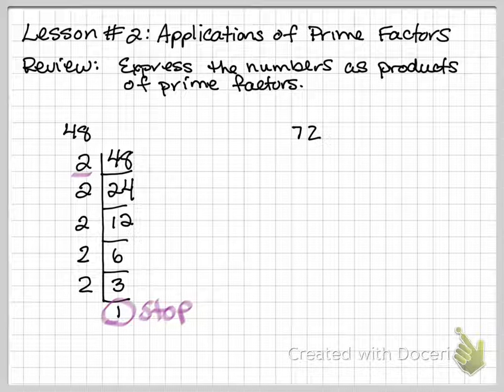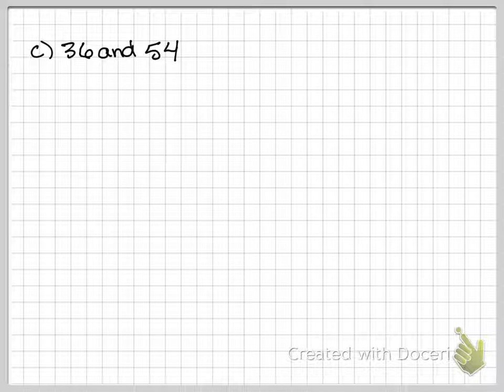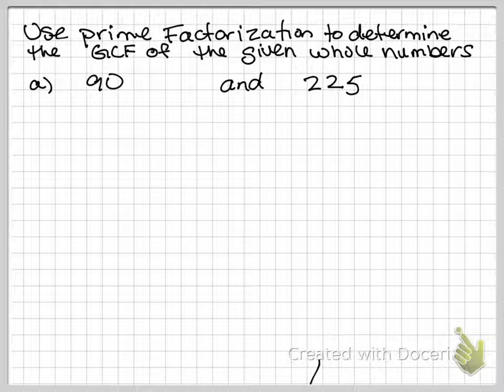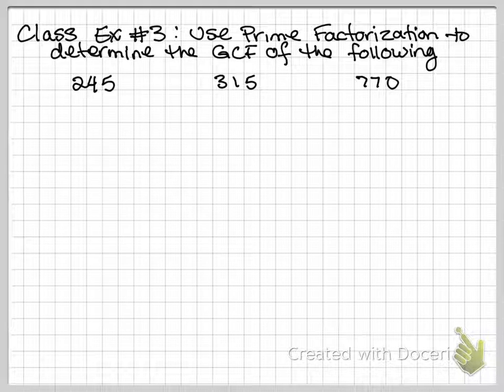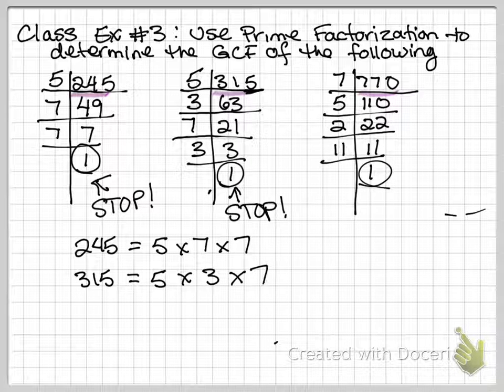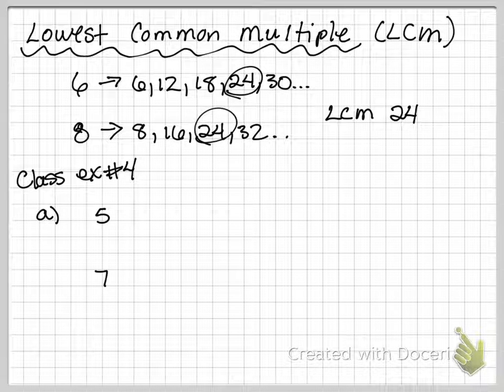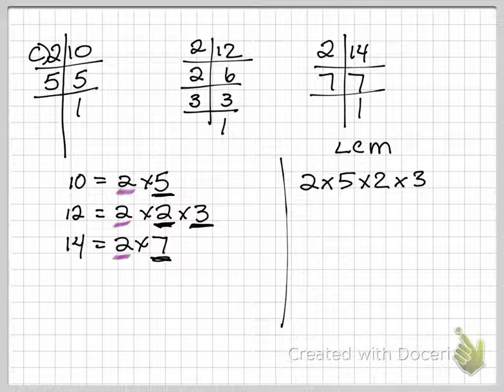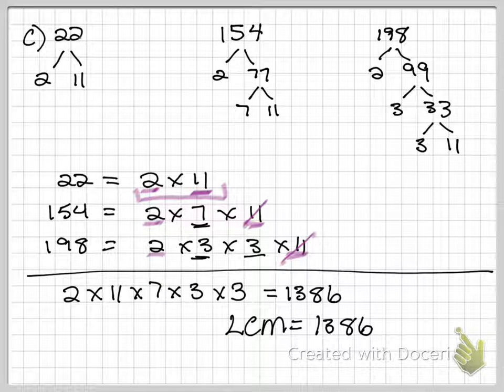Math 10 Unit 1: Lesson #2 Applications of Prime Factors - Part B